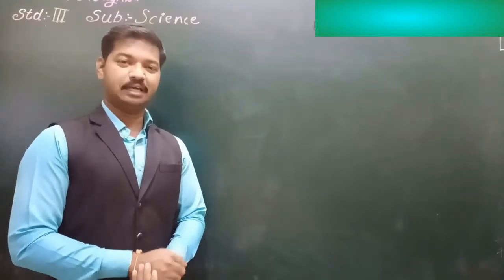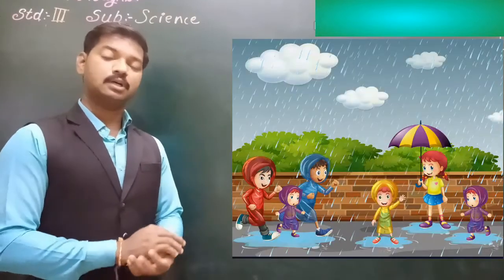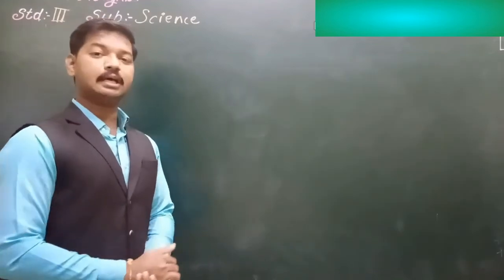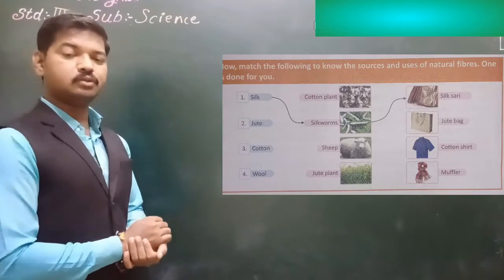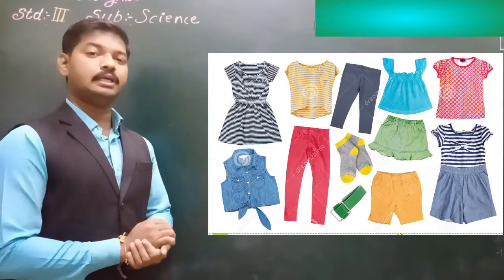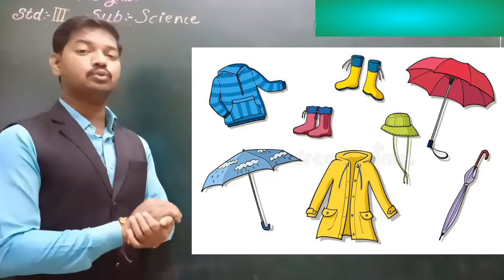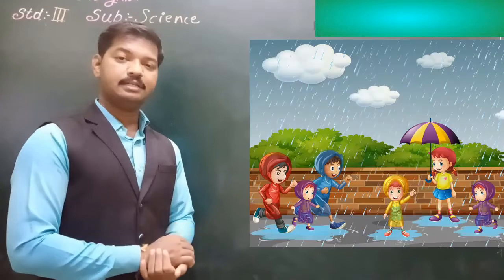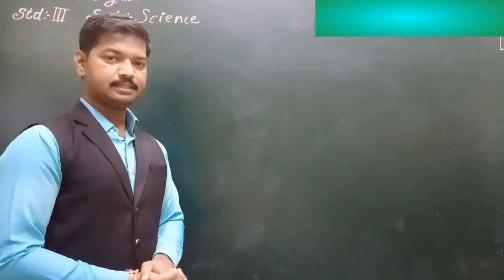III Science Housing and Clothes Fibres